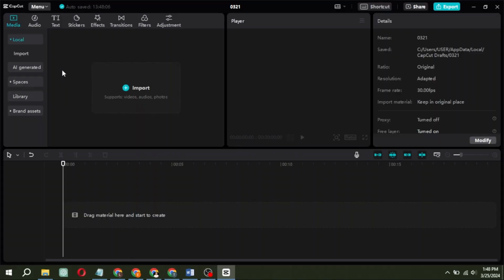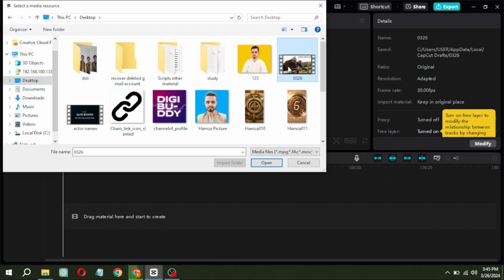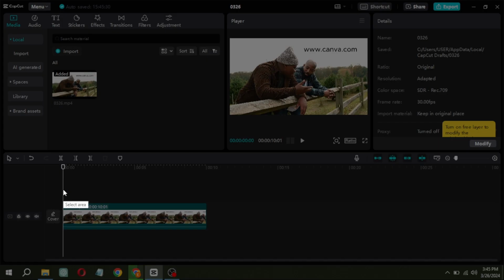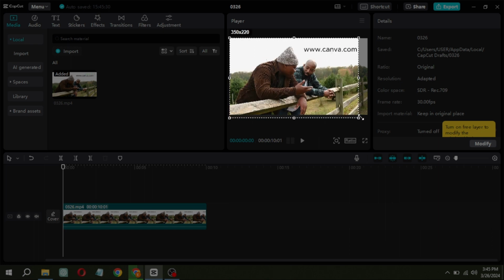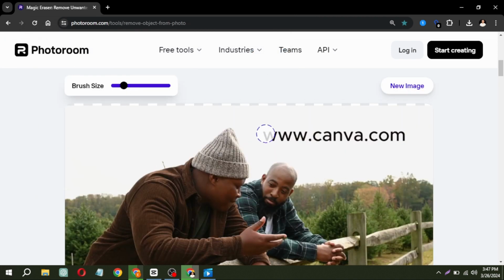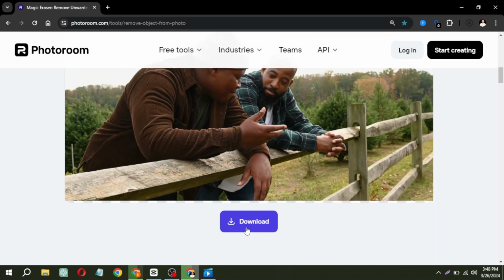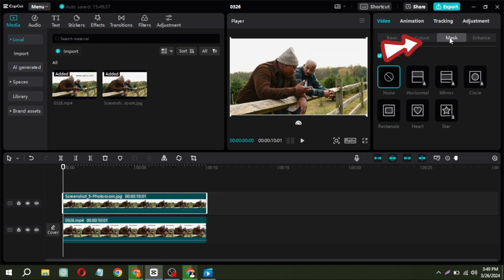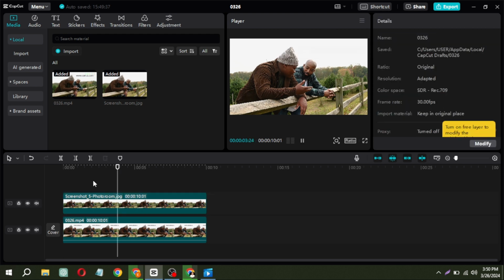How to Remove TEXT From Video in Capcut for FREE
Learn how to remove text from a video using the free editing app Capcut. This easy tutorial will show you how to eliminate unwanted text from your videos for a clean, polished look. No expensive software needed!